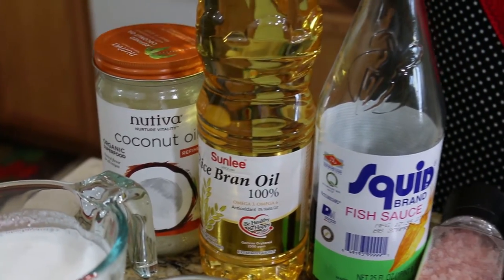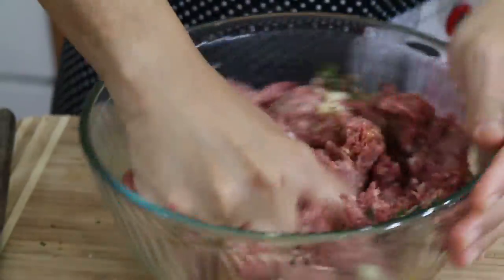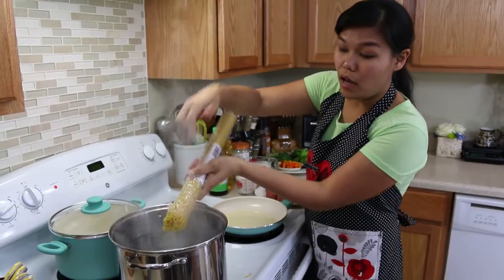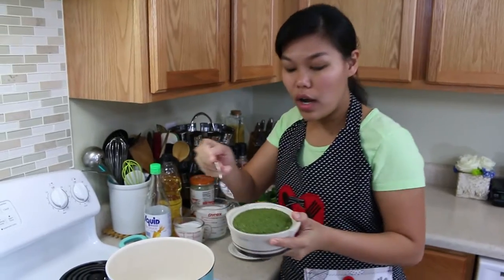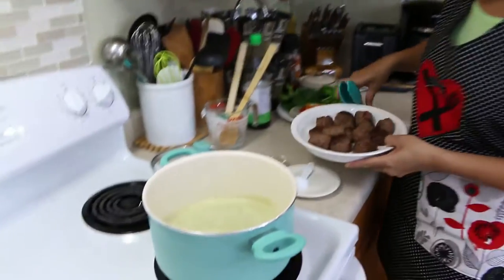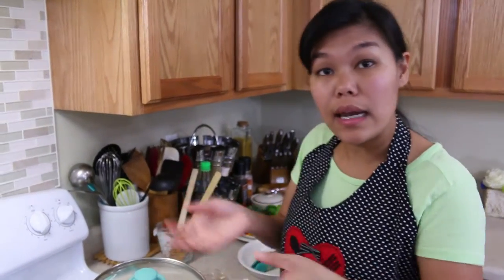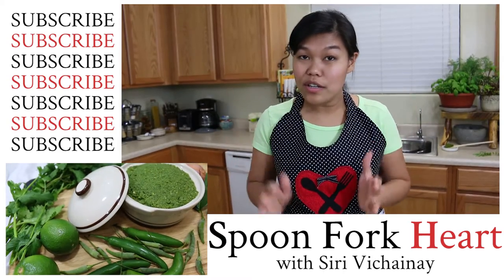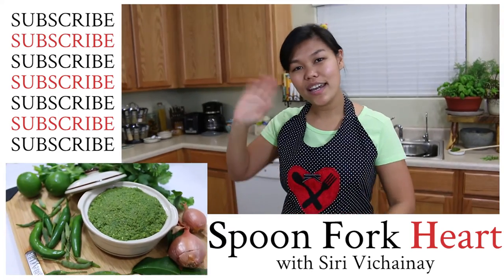Thai Green Curry Meatballs แกงเขียวหวาน - Episode 73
4 tablespoons green curry paste
2 tablespoons coconut oil
1 cup coconut cream
2 and 1/2 cups coconut milk
2 teaspoons palm sugar
2 tablespoons fish sauce
1 and 1/2 pounds ground beef
Pinch of salt & pepper
1/2 cup shredded parmesan cheese
1 egg
1 small handful sweet basil
1 small handful cilantro
3 kaffir lime leafs
4 sweet peppers
Pasta